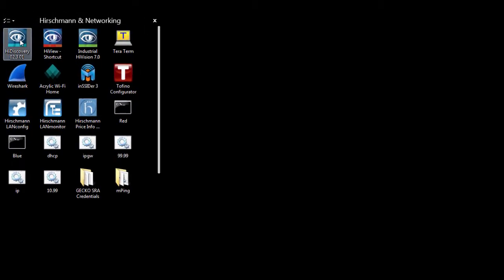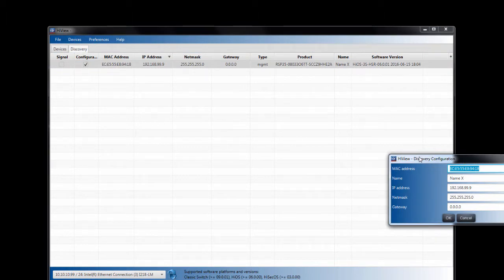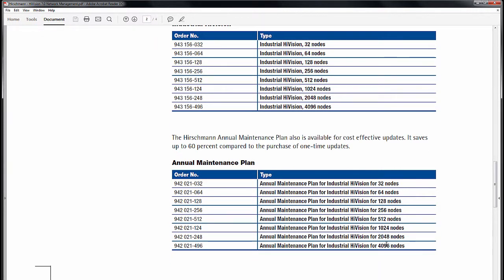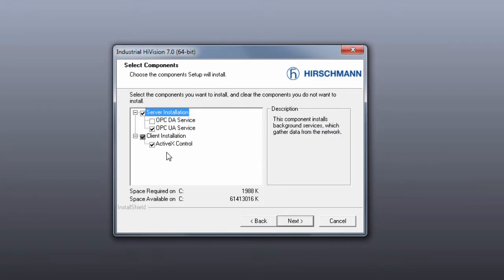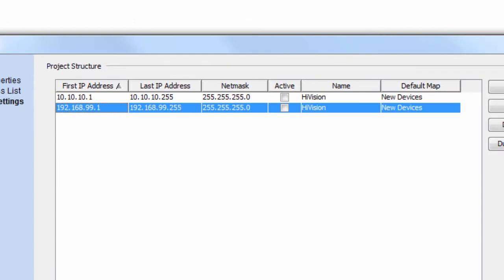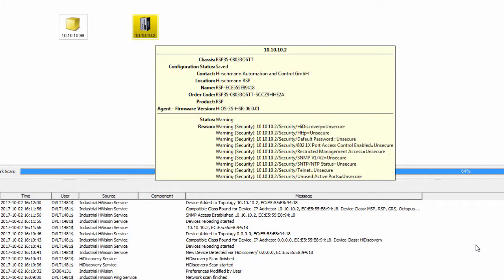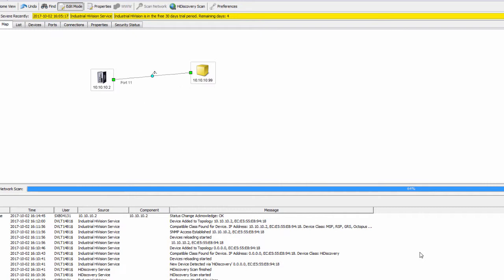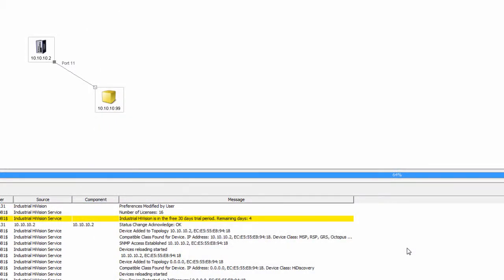HiVision Installation and Licensing of Free 16 Nod